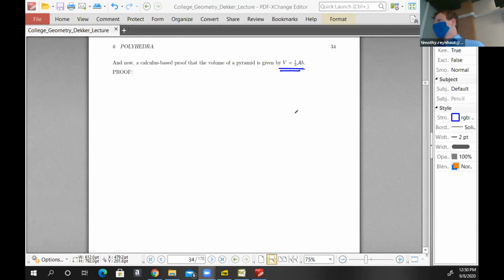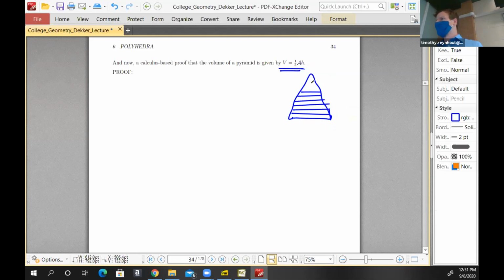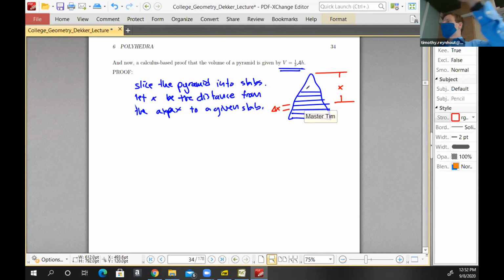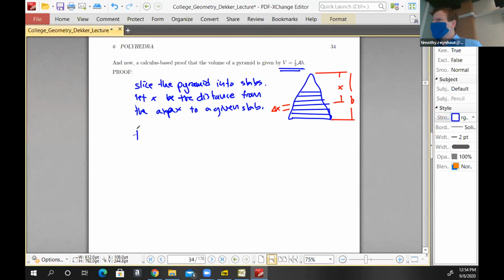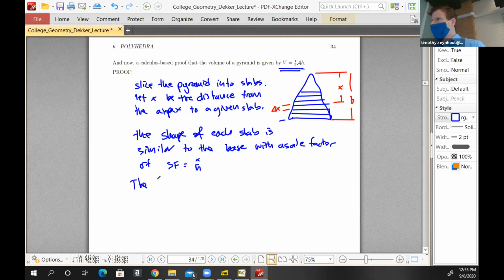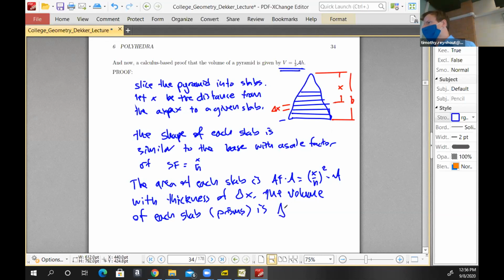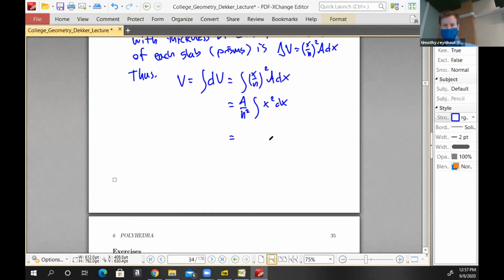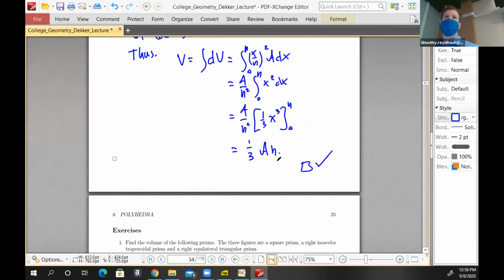College Geometry - Section 6 - Polyhedra Part 5 (last proof)